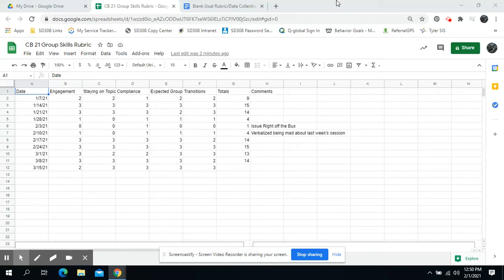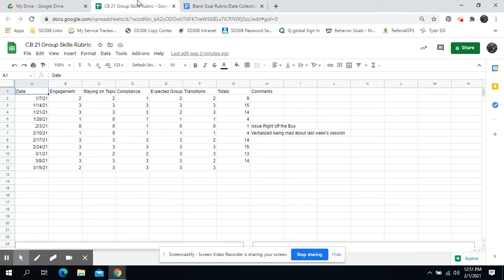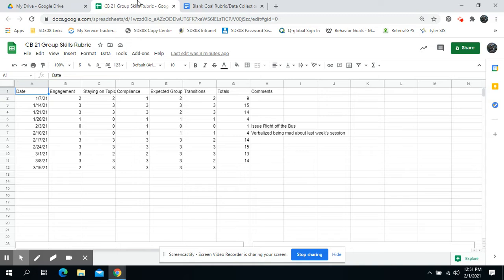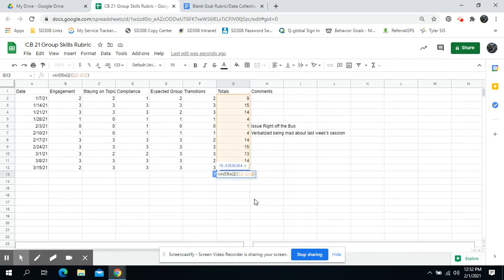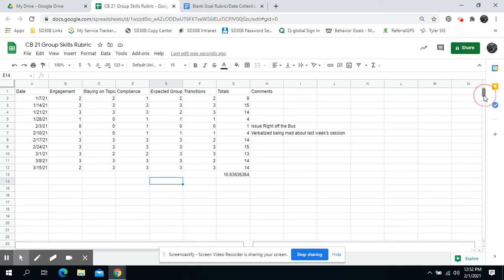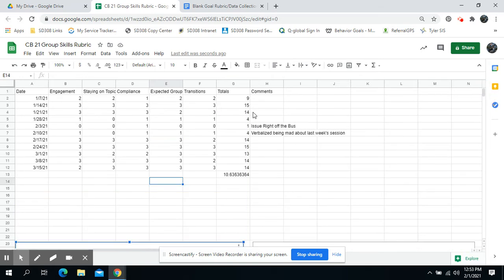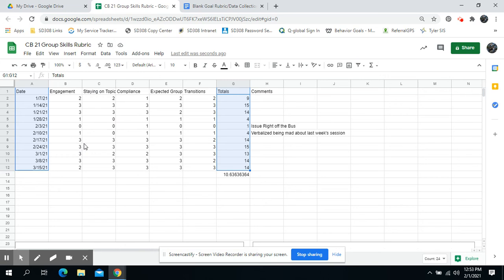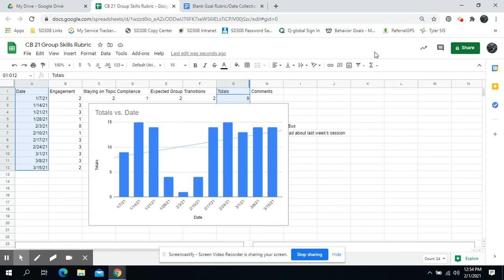Excel Rubric Data Tracker